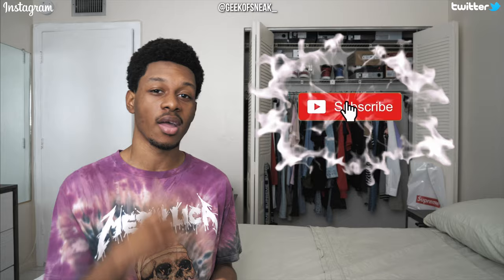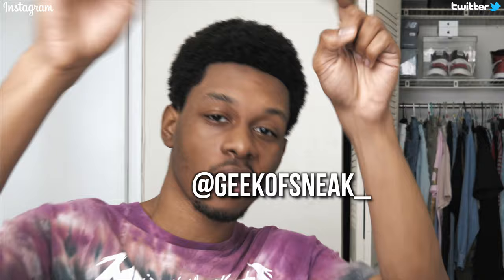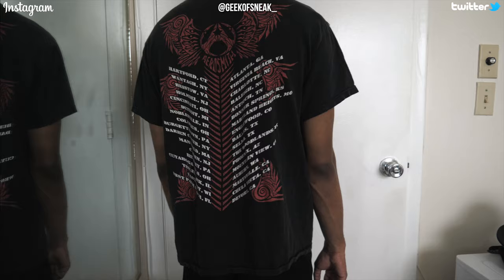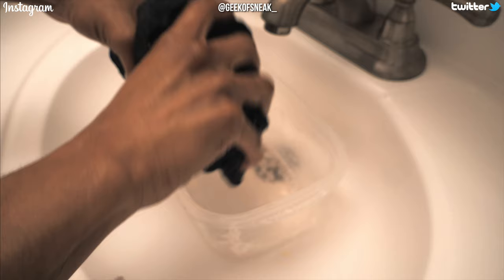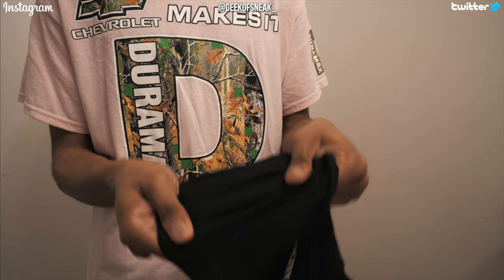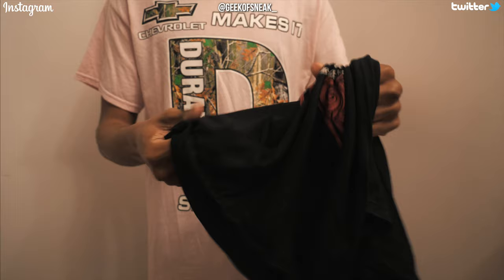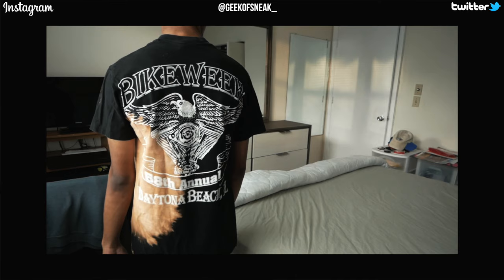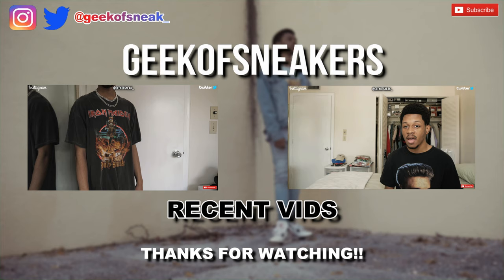HOW TO STRETCH / ENLARGE A T-SHIRT (DIY)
Today I'm gonna be showing you guys how to stretch out a t-shirt to make it bigger! Let me know your thoughts on the video and the hack in the comment section!